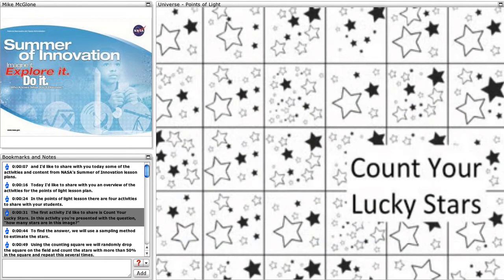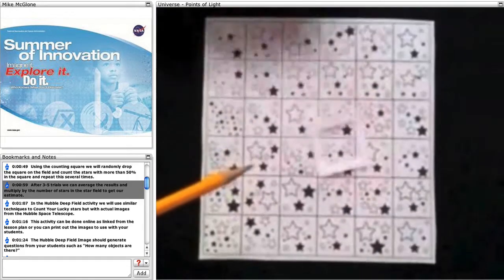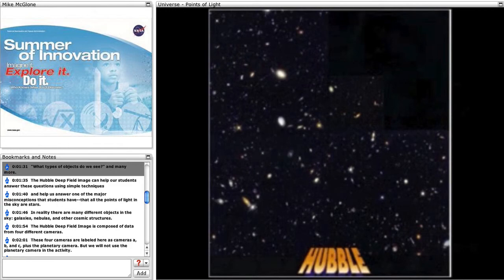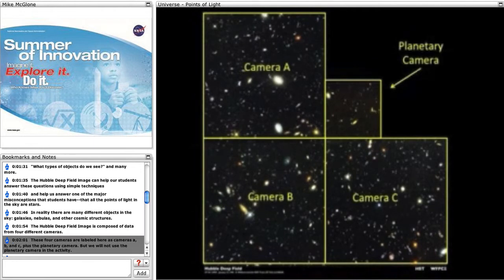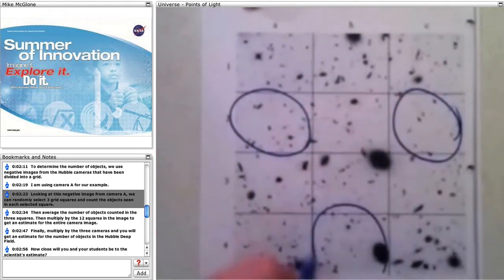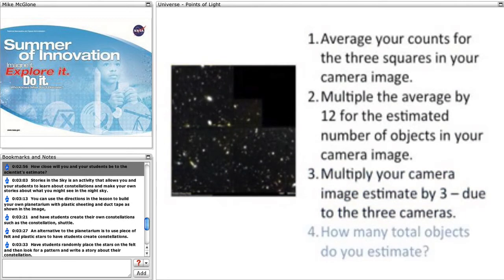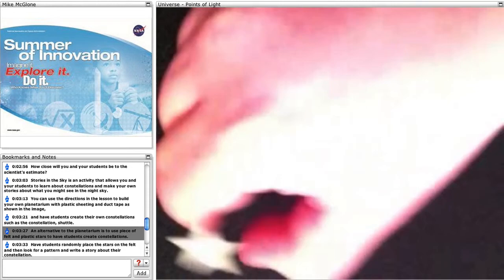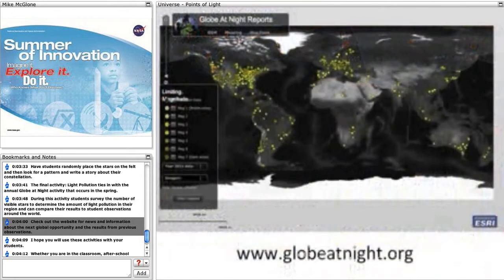Points of Light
This lesson guide integrates a series of activities looking at and measuring objects in the night sky.